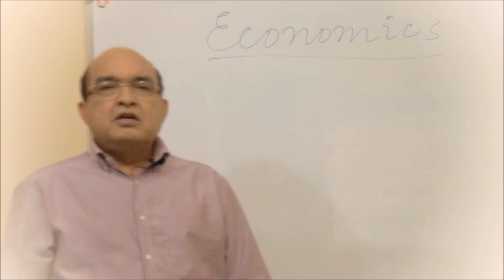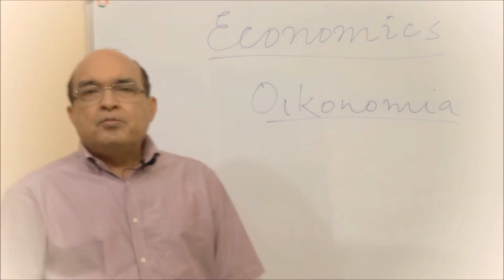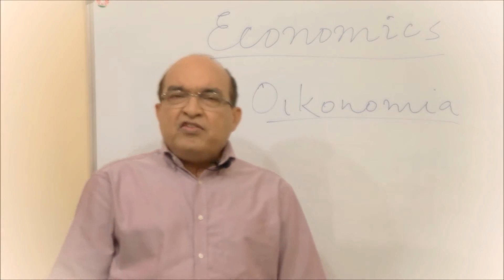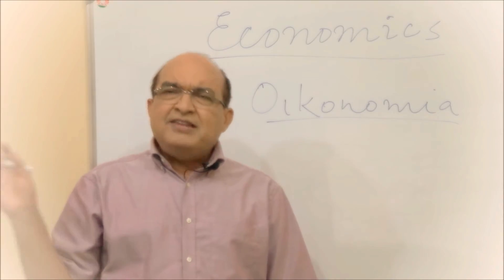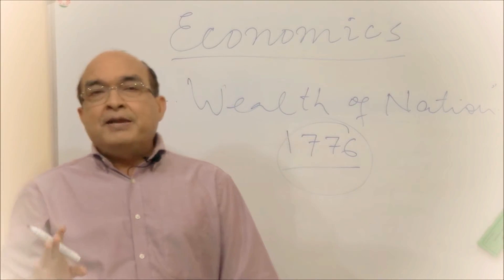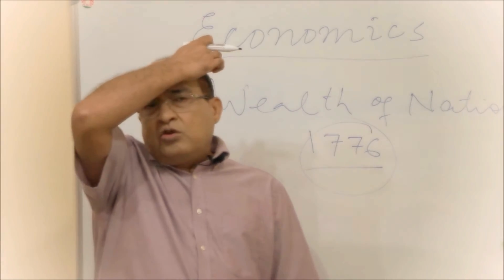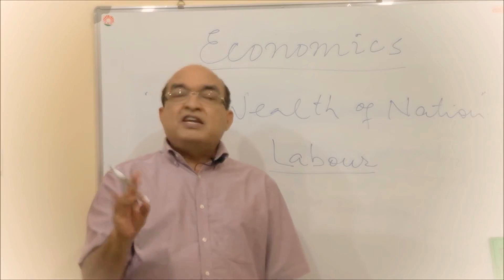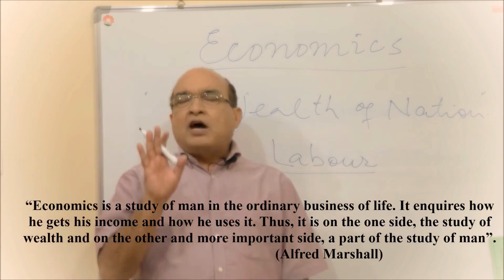Economics As Defined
An introduction to Economics for beginners.
Economics is the study of scarcity and its implications for the use of resources, production of goods and services, growth of production and welfare over time, and a great variety of other complex issues of vital concern to society.
Economics is a social science that focuses on the production, distribution, and consumption of goods and services, and analyzes the choices that individuals, businesses, governments, and nations make to allocate resources.
Economists address these three questions: (1) What goods and services should be produced to meet consumer needs? (2) How should they be produced, and who should produce them? (3) Who should receive goods and services?